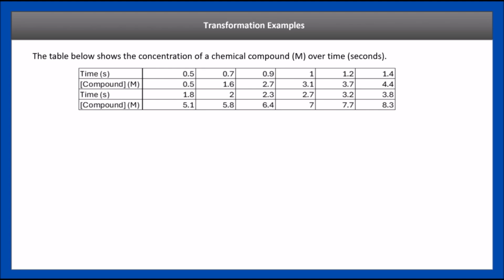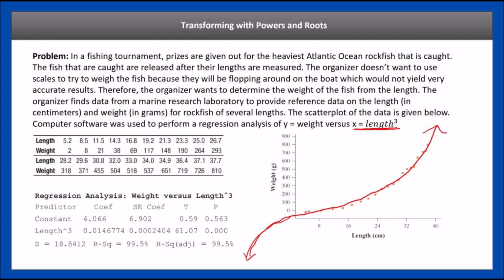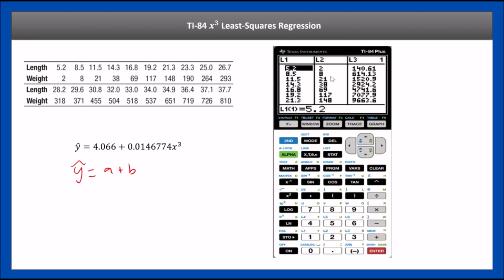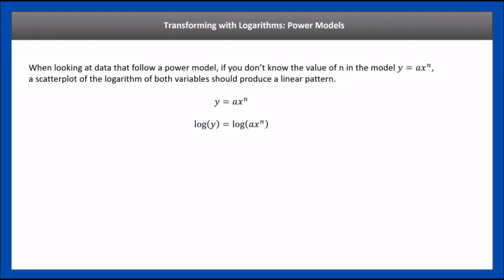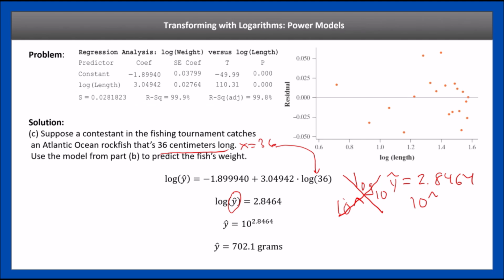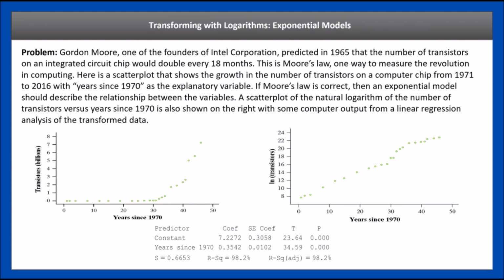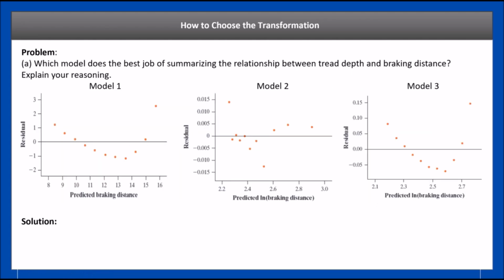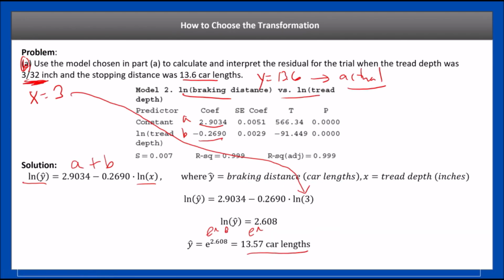AP Statistics Lesson 3.3: Transforming to Achieve Linearity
This video covers how to transform data that follow a power model or exponential model so that the resulting data appears linear. I discuss how this affects the least-squares regression line as a result of the transformation. We make predictions after making the transformation.